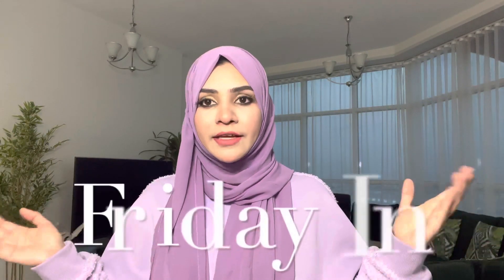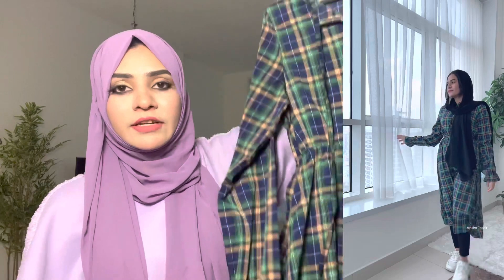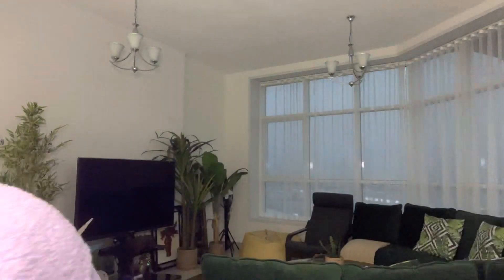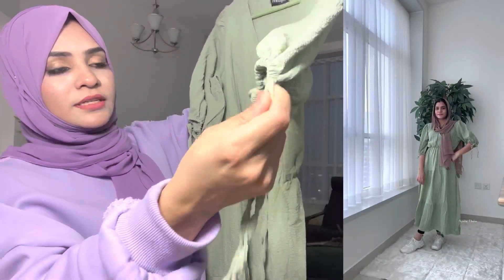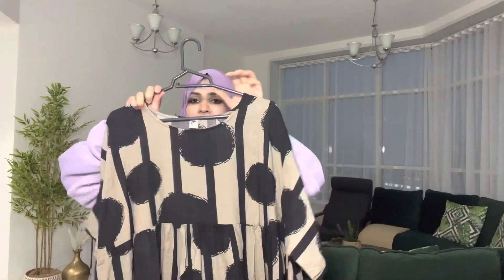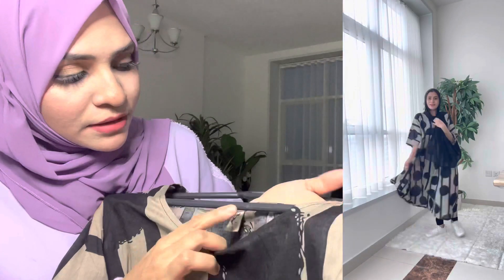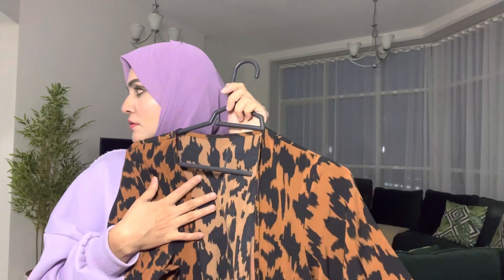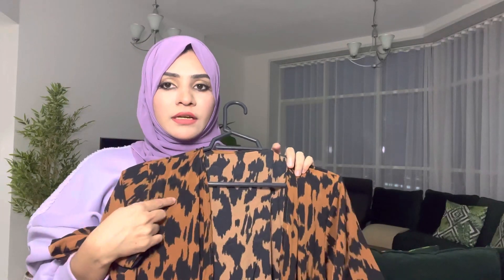പുതിയ Brand ന്റെ അടിപൊളി Long Dress കണ്ടാലോ | FridayIn | Look Book | Malayalam | Ayisha Thahir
JOIN NOW IN MY SOCIAL PLATFORMS FOR MORE